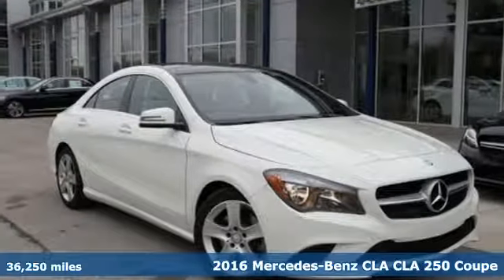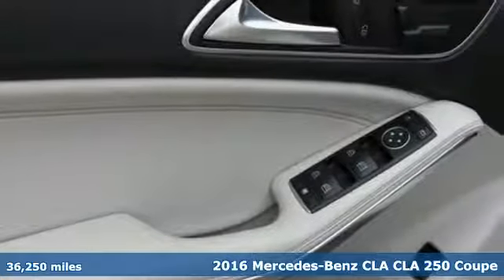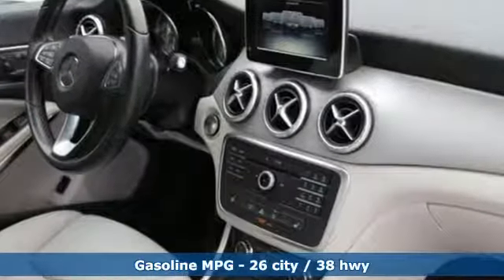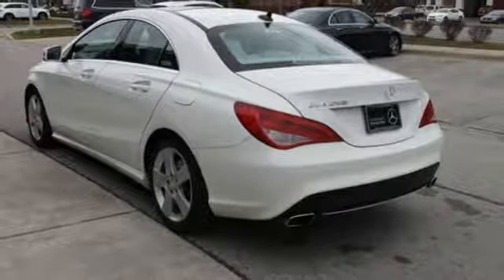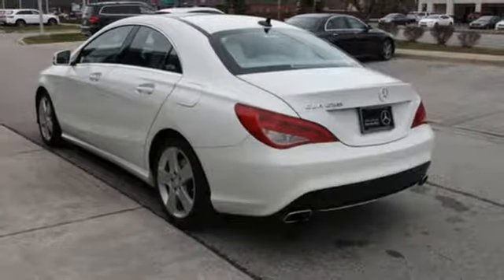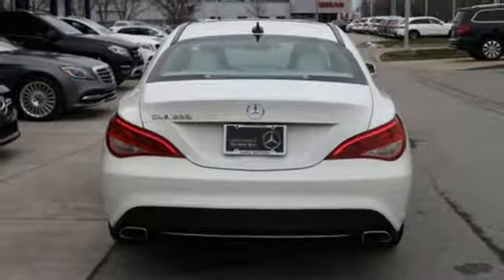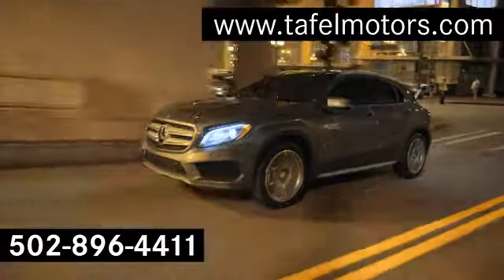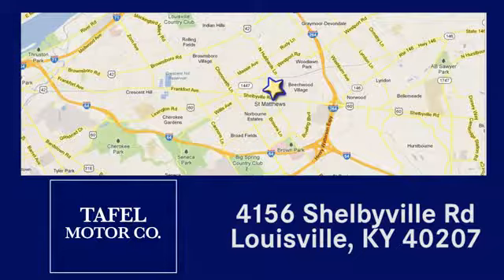2016 Mercedes-Benz CLA Louisville KY Elizabethtown, KY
Year: 2016
Make: Mercedes-Benz
Model: CLA
Trim: CLA 250 4-Door Coupe
Engine: 4 Cyl. 2.0 L
Transmission: Automatic
Color: Cirrus White
Interior: Ash
Mileage: 36250
Stock #: UC11874
VIN: WDDSJ4EB2GN331754
P Right now during our Certified Pre-Owned Sales Event we're offering finance rates as low as .99% PLUS a payment credit of up to $500. But you'd better hurry because this offer ends on 2/28/19!! MERCEDES-BENZ CERTIFIED! CARFAX One-Owner. Clean CARFAX. White 2016 Mercedes-Benz CLA 250 FWD 7-Speed Double-clutch 2.0L I4 Turbocharged Auto-Dimming Mirrors, Blind Spot Assist, Compass, Garage Door Opener, harman/kardonA® Sound System, Heated Front Seats, KEYLESS GOA®, Panorama Sunroof, Premium 1 Package, SiriusXM Satellite Radio.Recent Arrival! 26/38 City/Highway MPGMercedes-Benz Certified Pre-Owned Details:* Includes Trip Interruption Reimbursement and 7 days/500 miles Exchange Privilege* Roadside Assistance* 165 Point Inspection* Transferable Warranty* Vehicle History* Warranty Deductible: $0* Limited Warranty: 12 Month/Unlimited Mile beginning after new car warranty expires or from certified purchase dateReviews:* Luxury-car status for a relatively affordable price; commendable power and handling; fiery performance from AMG model. Source: Edmunds* Broad range of engine choices; quiet, upscale and well-built interior with a roomy backseat; long list of standard safety and technology features. Source: Edmunds

Address:
4156 Shelbyville Road